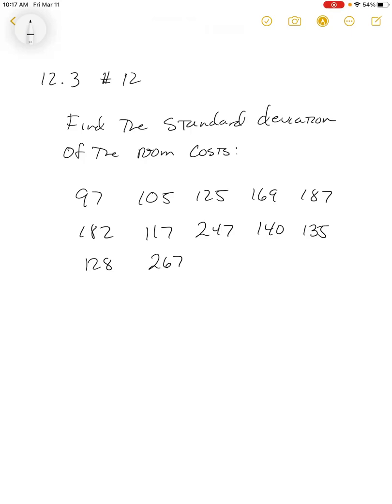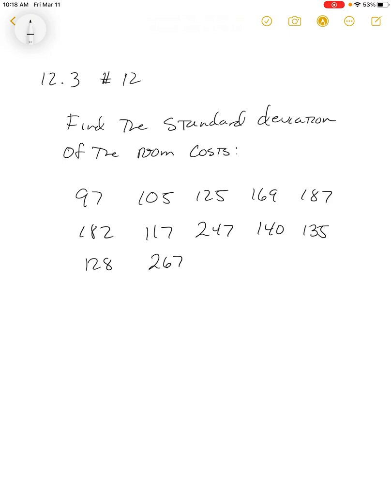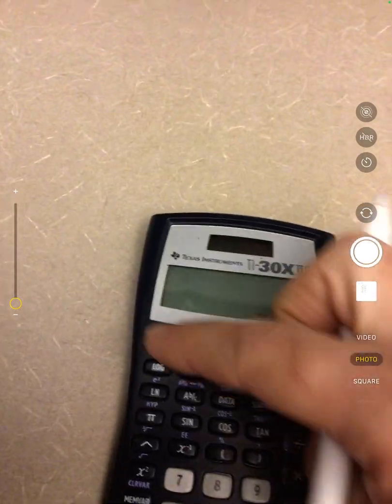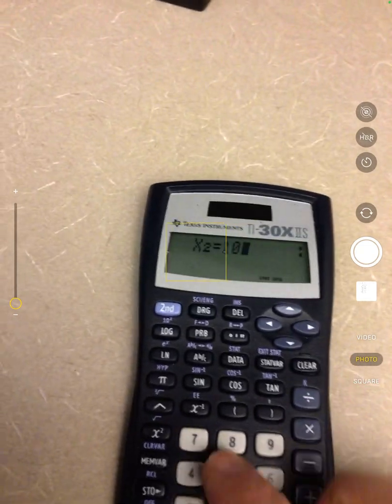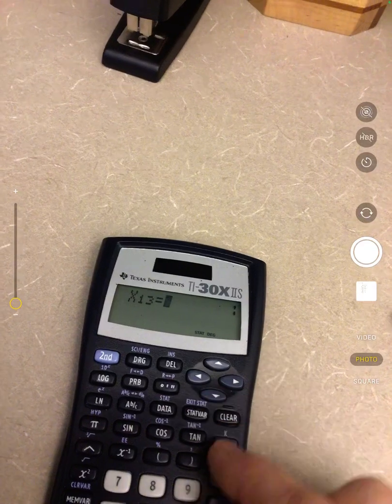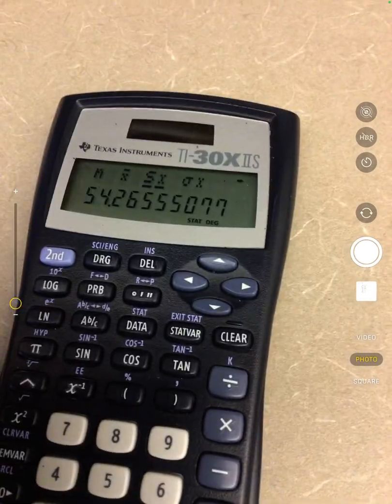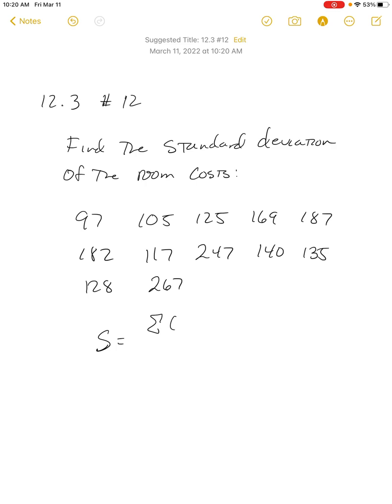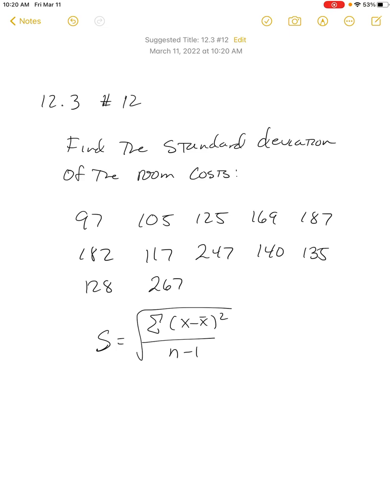Math 300 - Section 12.3 #12